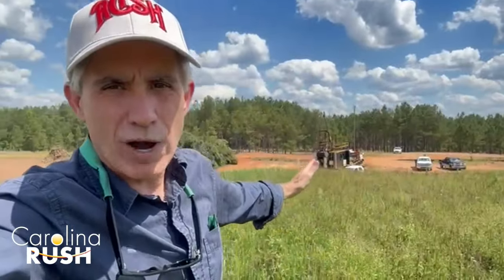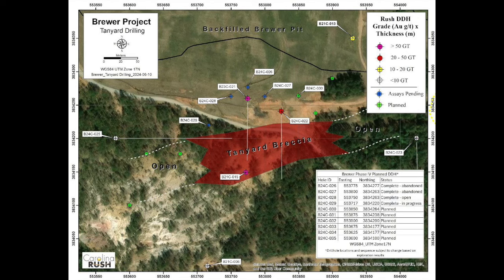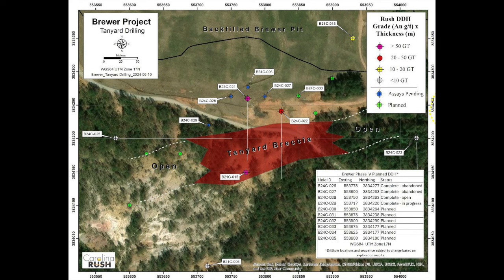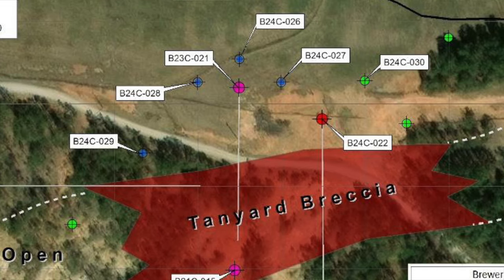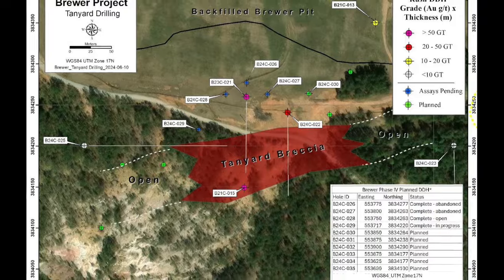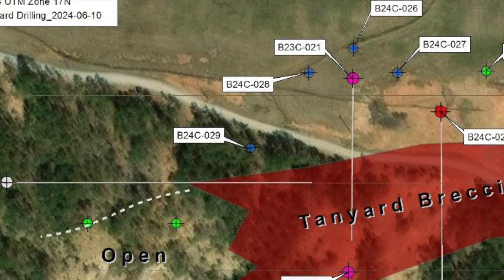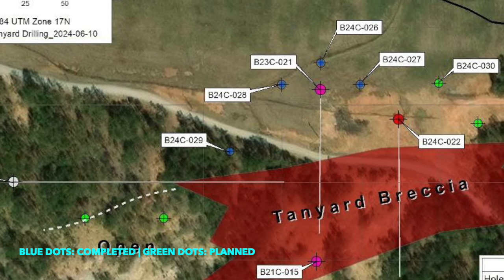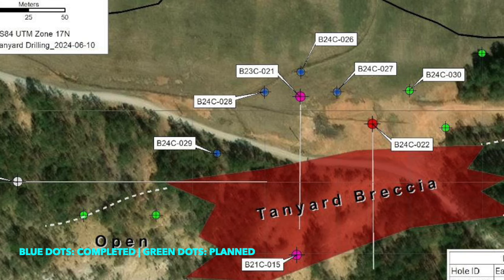Update on drilling at the Tanyard Zone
Drilling is currently underway at the Tanyard Discovery Zone at the Brewer Gold and Copper Project, located in Chesterfield County, South Carolina.